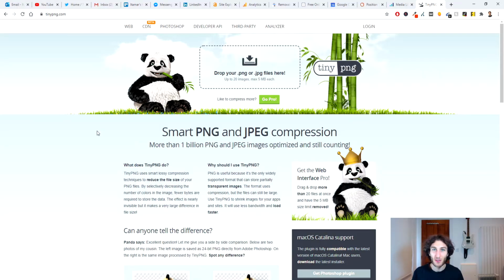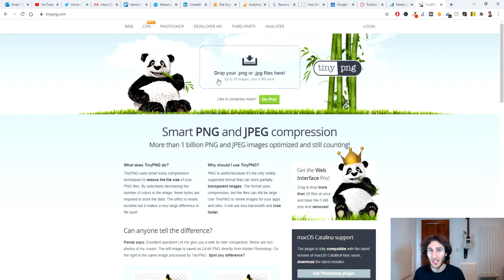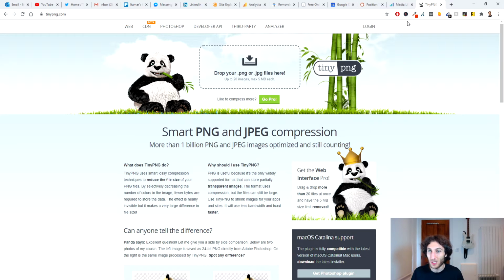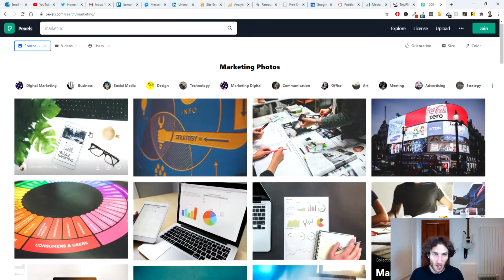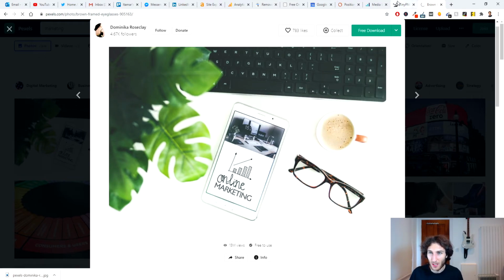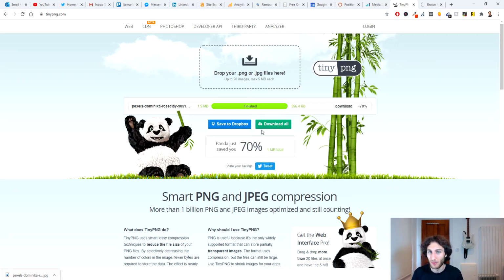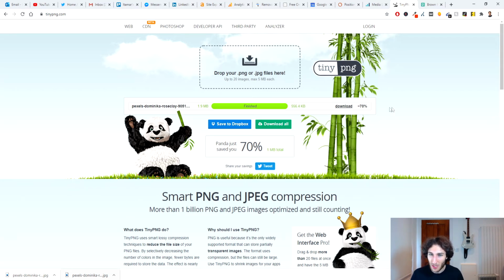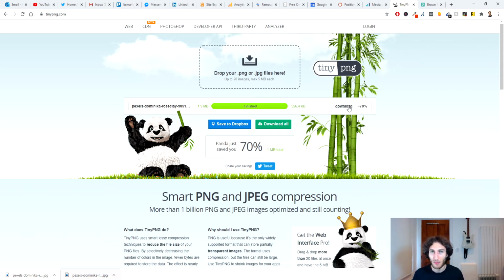Image SEO: Best Image Compressor for Websites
Image SEO is incredibly important for your website, so this video covers the best image compressor for websites to help you optimize your images for search engines such as Google.

I hope you enjoyed this image SEO tutorial using TinyPNG to compress images on websites. If you did, leave a like rating on this video!

For more proven and FREE digital marketing strategies and advice, click these links!